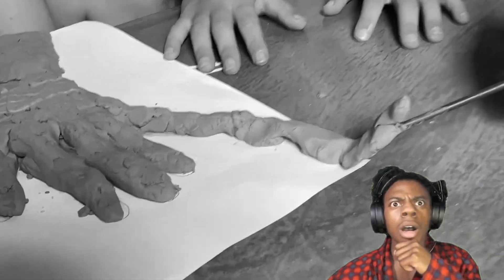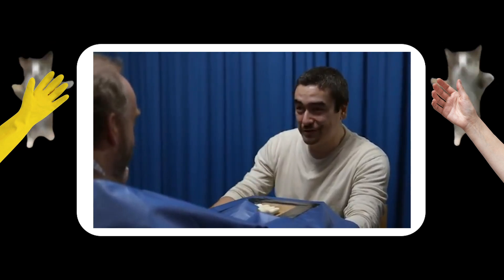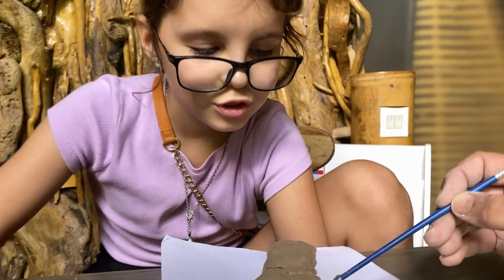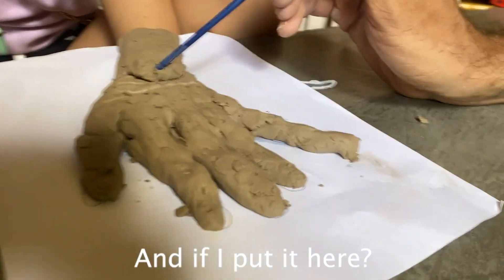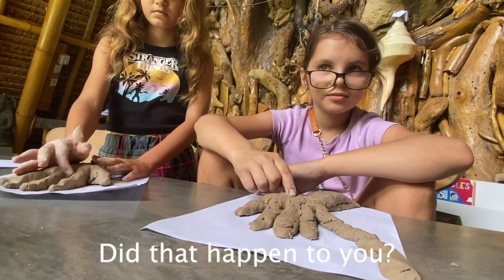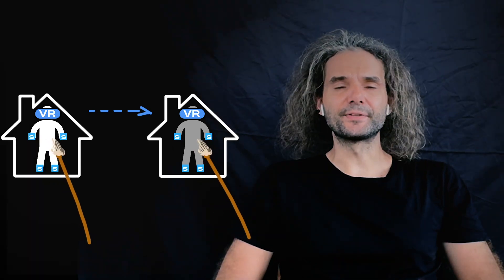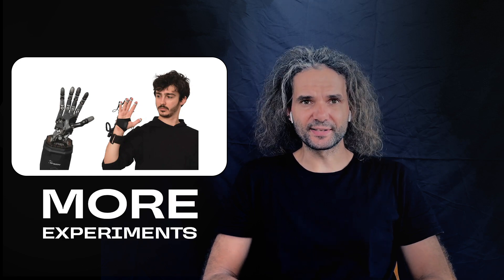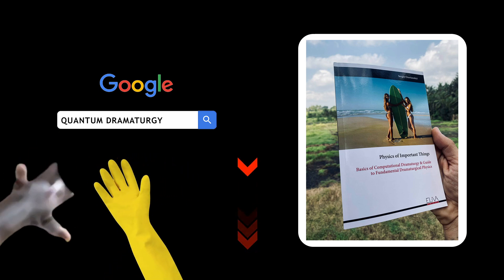Rubber hand illusion experiment upgrade. Gate to immortality.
We create real life Pinocchio growing fingers illusion. Cut some fingers off and manage to maintain the illusion without parallel stimulation of a real hand! That means brains can fully recreate a sense of being touched only by seeing this event, without actually feeling. That brings to terrifying idea that on some level whole body might be felt in a different place, not where you really are.

0:00 Rubber hands before us
1:39 Synchronisation of hands
2:13 Finger elongation & cutting off
4:12 Feeling of clay hand without real stimulation
5:56 Illusion of 8 inch long (20cm) finger
7:17 Can you feel it too?
7:43 First step to immortality
9:14 Second step to immortality
12:08 Third step to immortality
17:50 Free book with more thought  experiments

More wild thought experiments in a “Physics of Important” book.